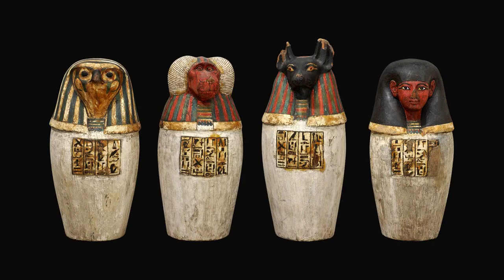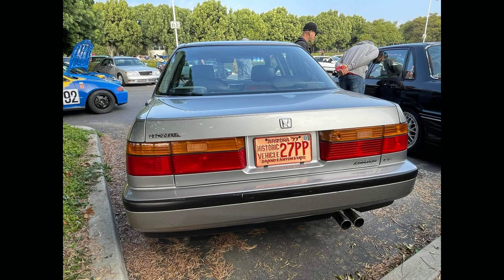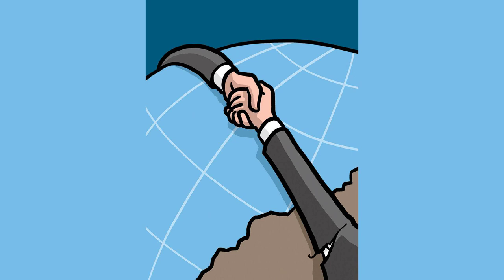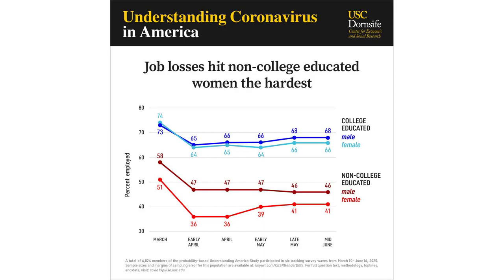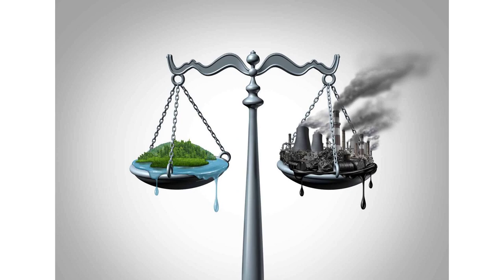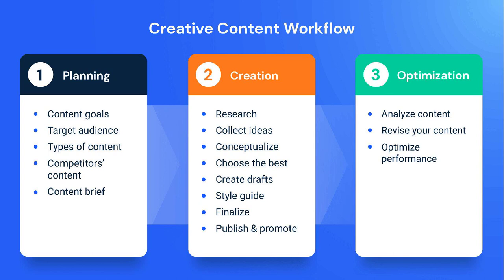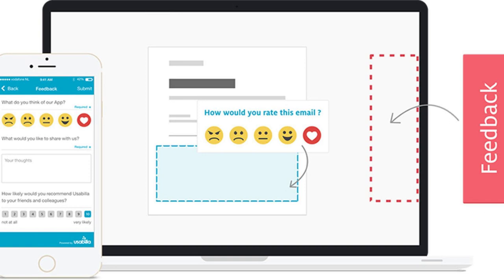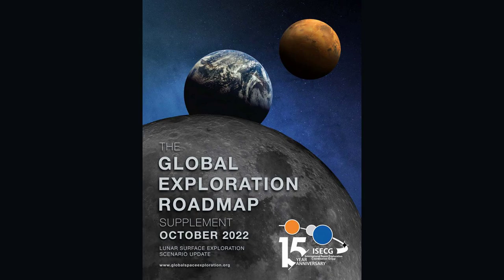The History of the North American Free Trade Agreement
Contents:
01:22 - Chapter 1: The Origins of NAFTA
01:42 - Chapter 2: The Signing of NAFTA
01:60 - Chapter 3: Key Provisions and Impacts of NAFTA
02:29 - Chapter 4: Controversies Surrounding NAFTA
02:55 - Chapter 5: Revisions and the USMCA
03:36 - Chapter 6: Legacy and Reflections on NAFTA

Discover the untold story behind the North American Free Trade Agreement and how it shaped the economies of three nations. Uncover the secrets, controversies, and surprising outcomes that have defined this historic trade agreement. Join us on a journey through time as we delve into the fascinating history of NAFTA.